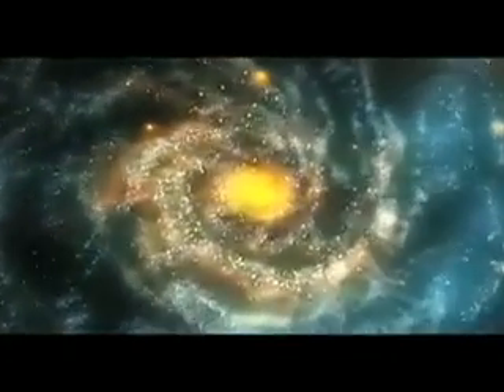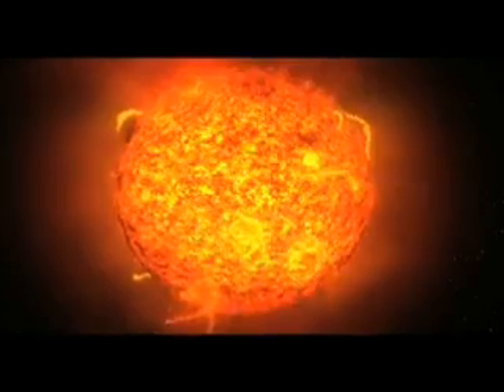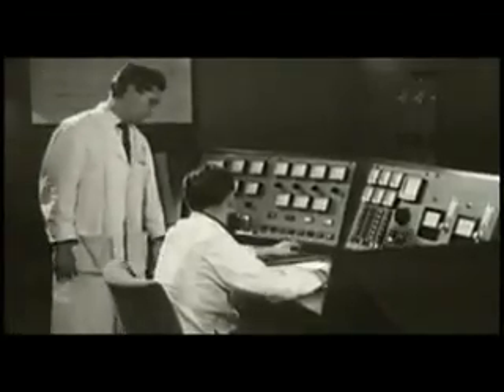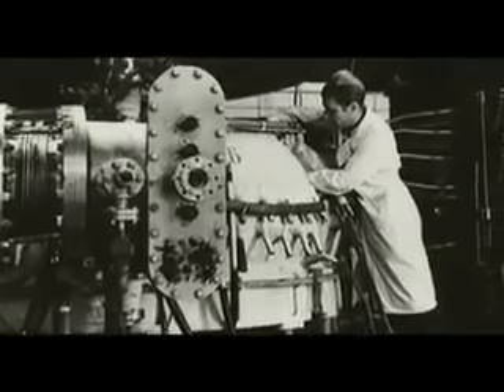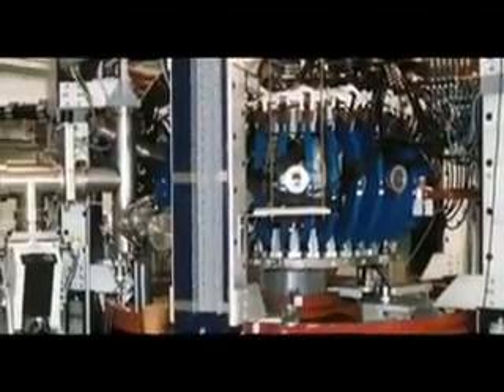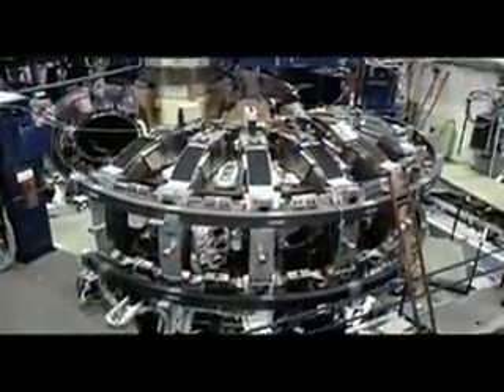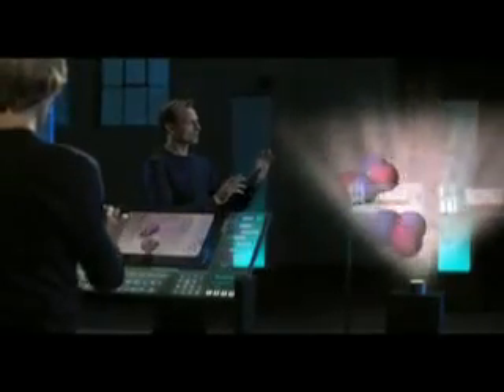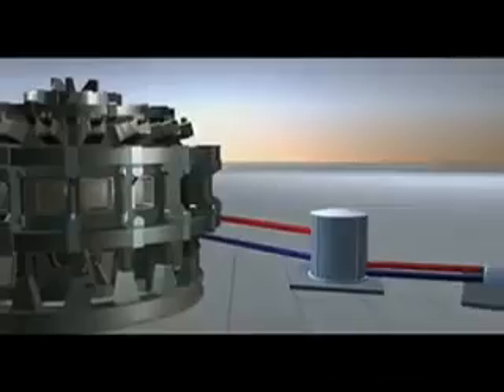ITER-Reattore nucleare a fusione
In pochi anni, un reattore nucleare sperimentale nei pressi di Mosca po- trebbe essere il primo a produrre una reazione di fusione autosufficiente.Il reattore in questione si fonda su un progetto italo-russo sviluppato da Bruno Coppi, professore di fisica al MIT con la collaborazione per l'Italia dell'Agenzia nazionale per le Nuove Tecnologie, l'Energia e l'Ambiente. Tre reattori simili basati sullo stesso disegno sono già state costruiti al MIT.Un pool di fisici italiani e russi si stanno incontrando in questi giorni per programmare il piano di lavoro che conduca alla realizzazione del nuovo reattore, chiamato Ignitor.Ignitor è un reattore tokamak, un dispositivo a forma di ciambella che utilizza  potenti campi magnetici per la produzione di plasma da fusione attraverso la pressione ad elevatissime temperature di isotopi di idrogeno.La pressione combinata alla temperatura genera la fusione dei nuclei di idrogeno e la successiva formazione di elio in un processo che rilascia enormi quantità di calore. In un reattore a fusione pienamente funzionale, questo calore potrebbe essere utilizzato per alimentare una turbina di energia elettrica.Con dimensioni e complessità  progettuali decisamente superiori è in via di costruzione il reattore sperimentale termonucleare internazionale (ITER) a Saint-Paul-lez-Durance in Francia. ITER.L'impianto che sarà completato nel 2019 e pronto per essere testato su larga scala nel 2026, può essere considerato  un generatore funzionante ma non produrrà una reazione di fusione autosufficiente al contrario di Ignitor che, sei volte più piccolo di ITER, sarà in grado di testare le condizioni necessarie per produrre una simile reazione .'Ignitor amplierà la nostra conoscenza sul comportamento del plasma arricchendoci di nuove ed importanti informazioni per la progettazione e la realizzazione di reattori di nuova generazione' afferma Roscoe White, ricercatore di punta al Princeton Plasma Physics Laboratory.